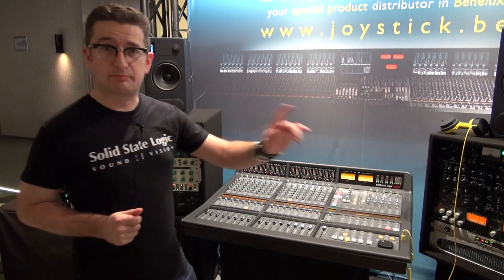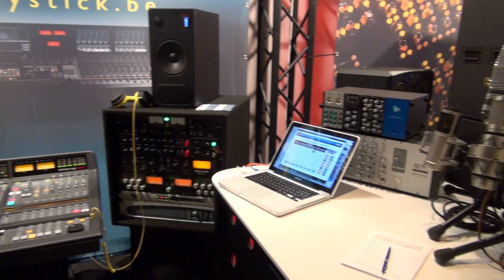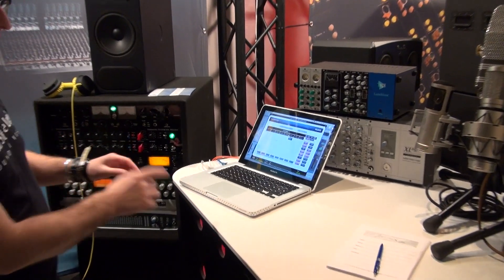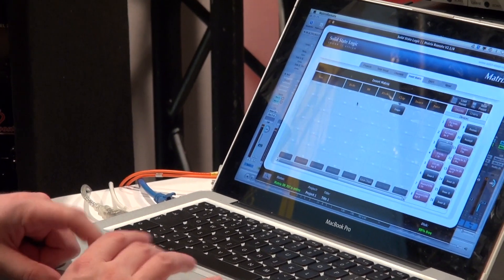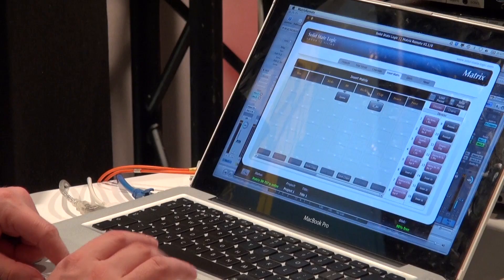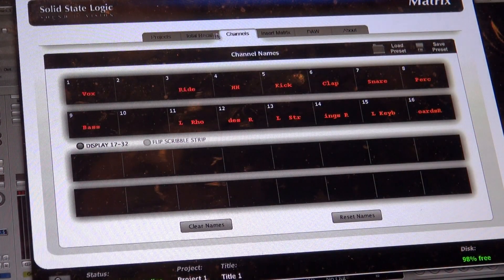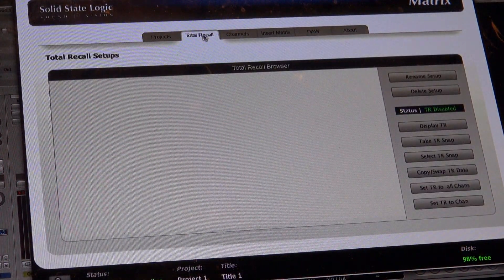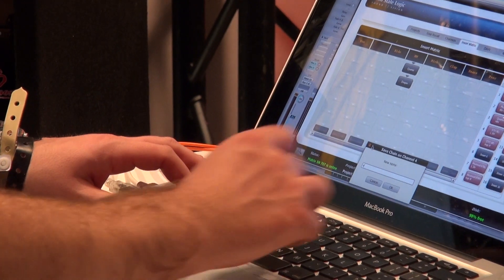SSL Matrix 2 Updates - DanceFair 2014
SSL project workstation console has been updated. More integrated workflow for using the 40 input Super Analogue Summing console in conjunction with your DAW.